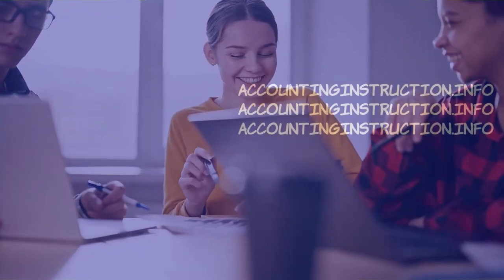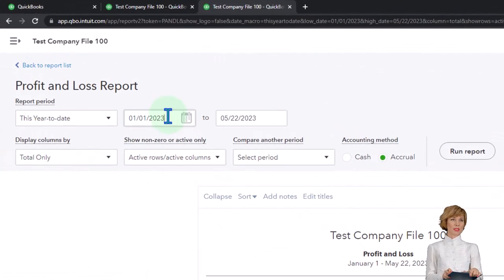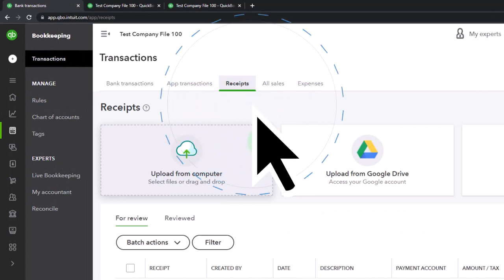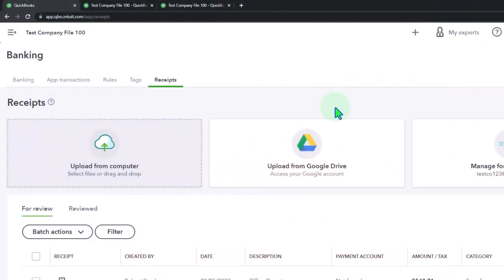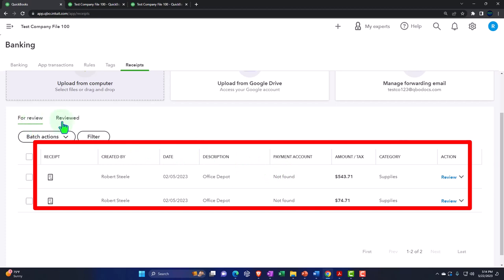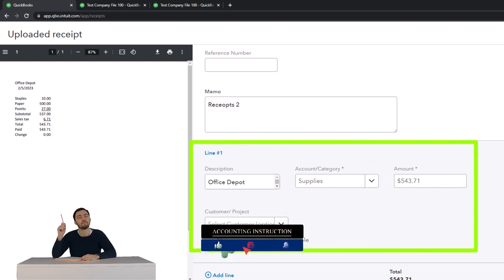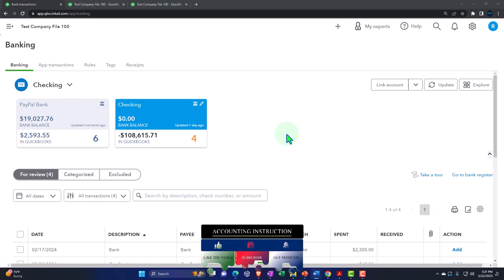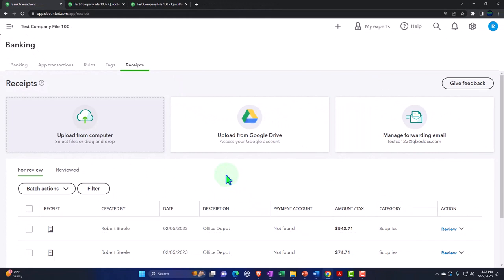Track, Approve, Upload, & Attach Receipts - Overview4cea4ad.autosave 3200 QuickBooks Online 2023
Track, Approve, Upload, & Attach Receipts - Overview4cea4ad.autosave